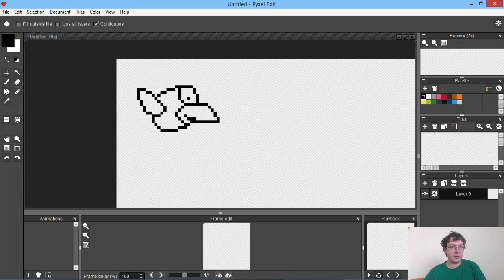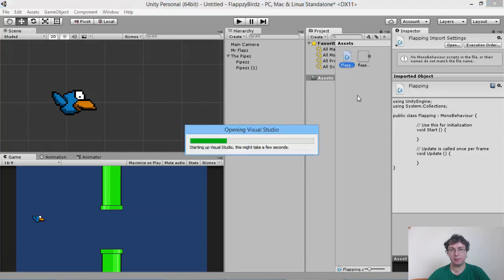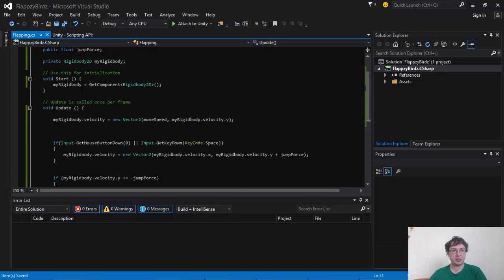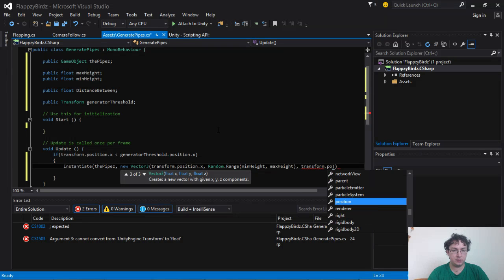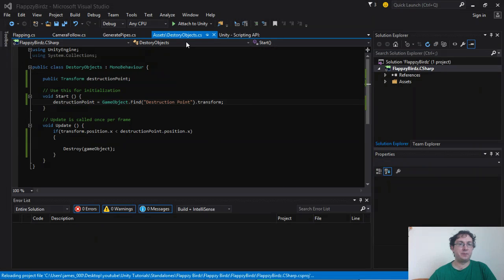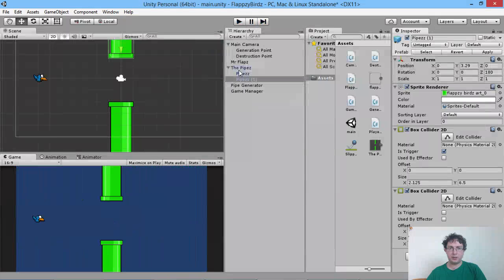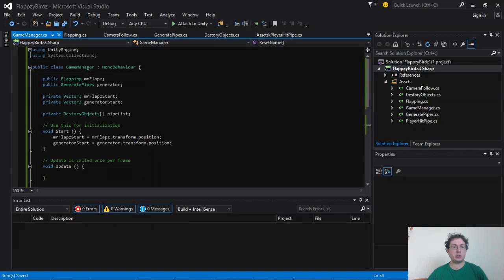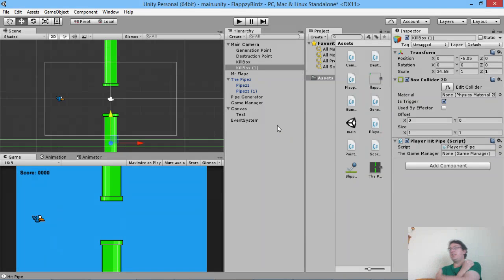Building a Flappy Bird Game in Unity - Livestream Archive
Join me as I tackle building a Flappy Bird type game in Unity, and see the process of planning and building the game as we go!

Get the art asset's used in this episode from Kenney